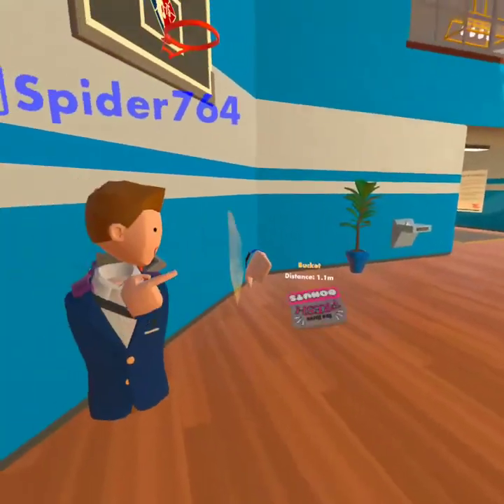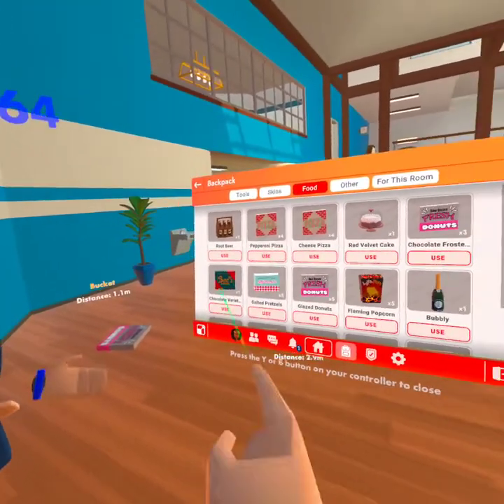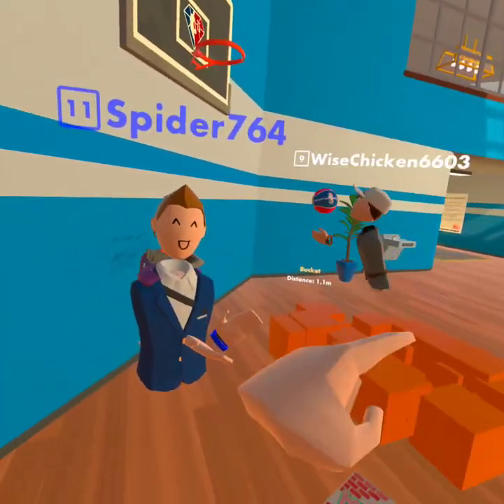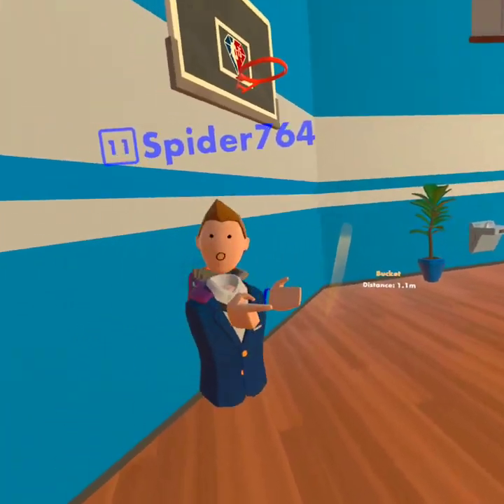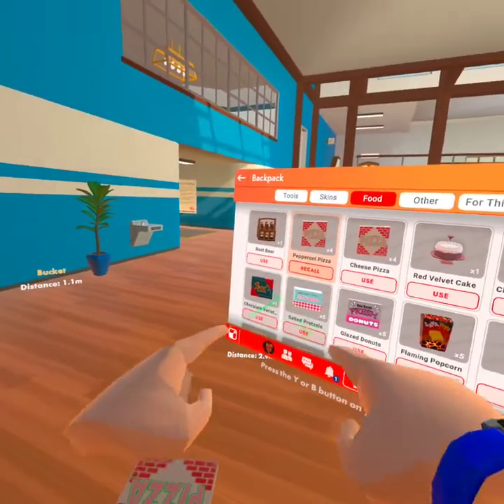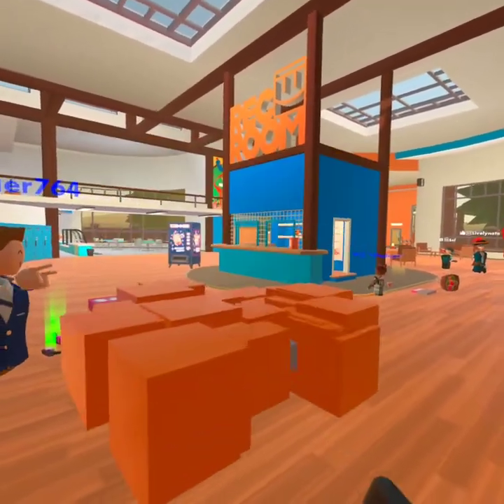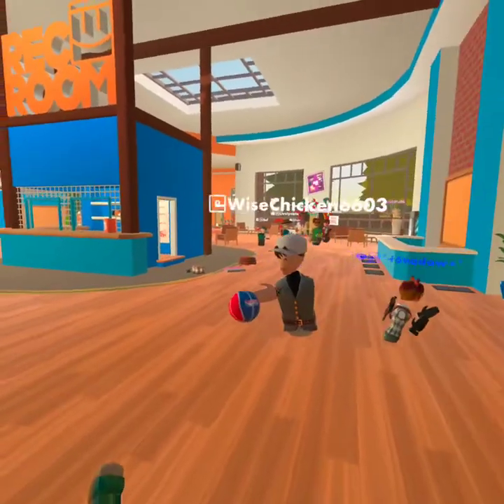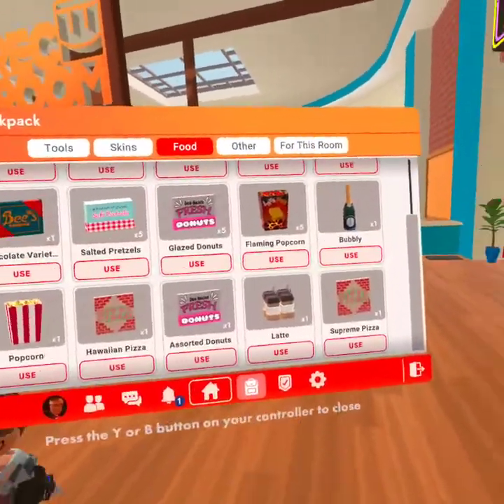Duplication glitch in Rec Room